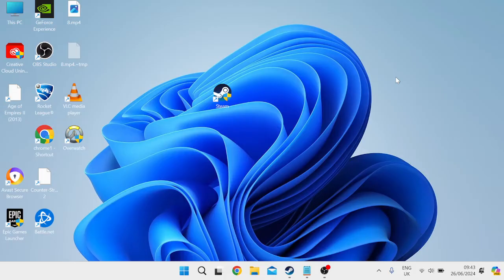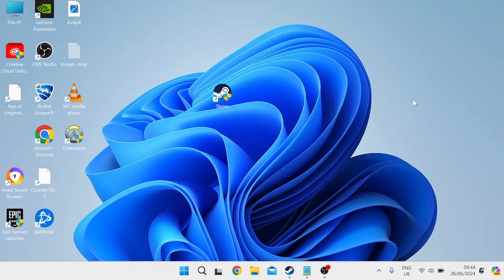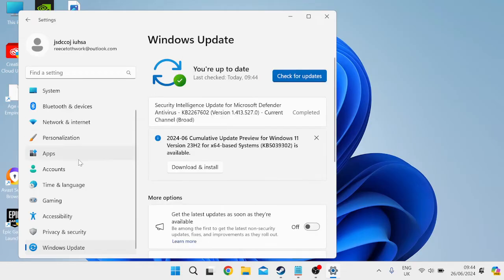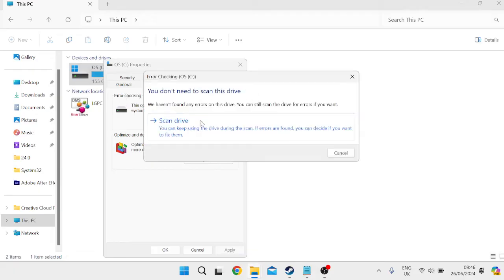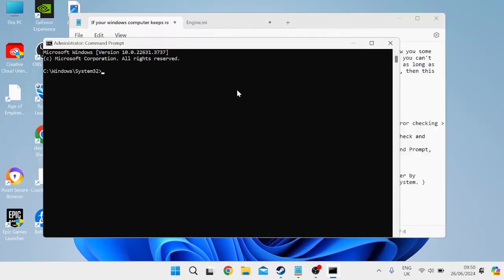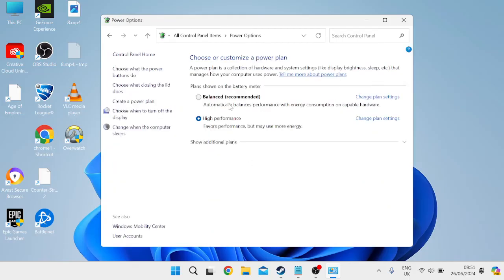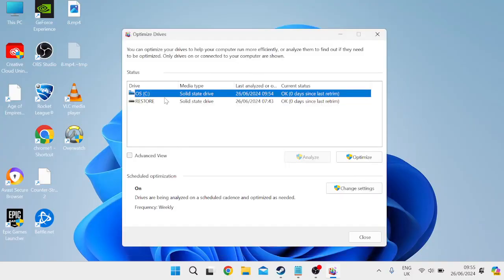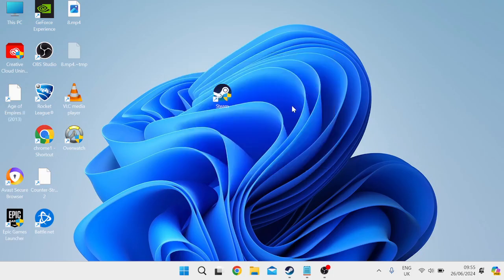How To Fix Windows 11 Keeps Randomly Freezing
Fix Windows 11 Freezing & Lagging Issues | Step-by-Step Troubleshooting Guide! 🛠️

Are you frustrated with random system freezes on Windows 11? 😩 Whether you're working, gaming, or just browsing, unexpected freezes can ruin your experience. In this video, I’ll show you how to identify and fix the issue with a series of troubleshooting steps, from simple settings adjustments to advanced fixes.

🔹 What You’ll Learn:
✅ Common causes of Windows 11 freezing
✅ Quick settings tweaks to improve performance
✅ Driver updates & system optimizations
✅ Advanced fixes for persistent freezing issues